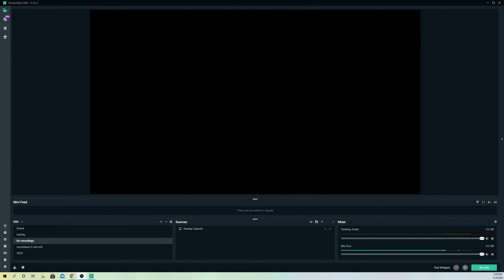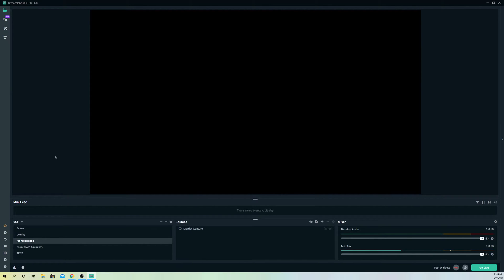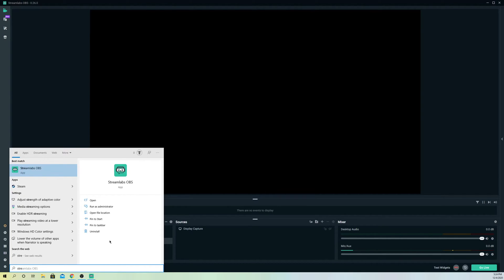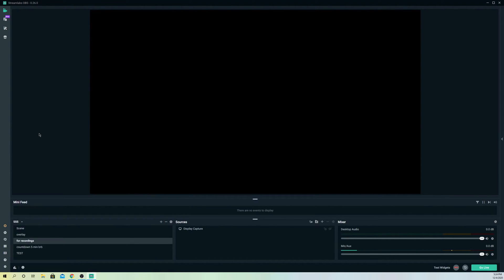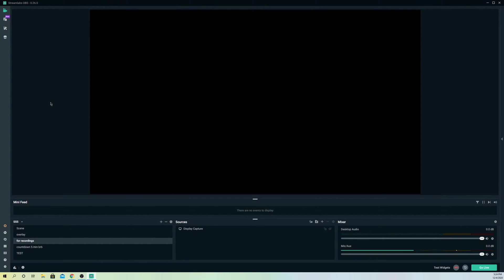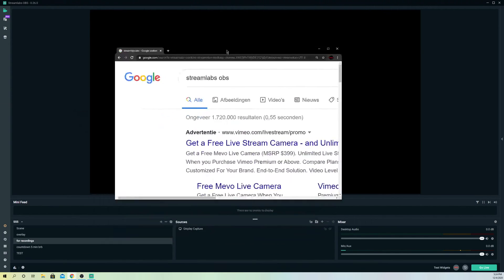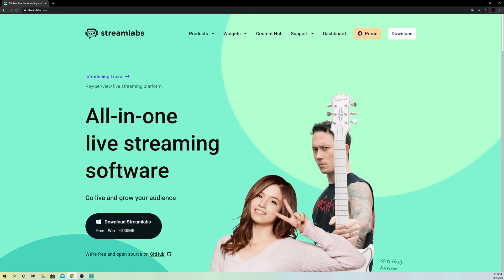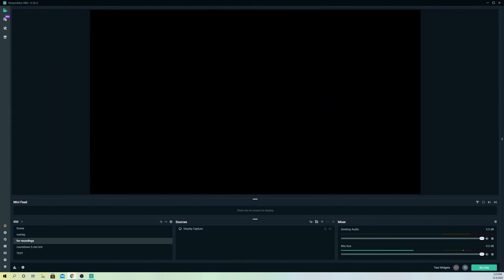Streamlabs OBS Fix Javascript Error!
How to fix javascript error on streamlabs obs